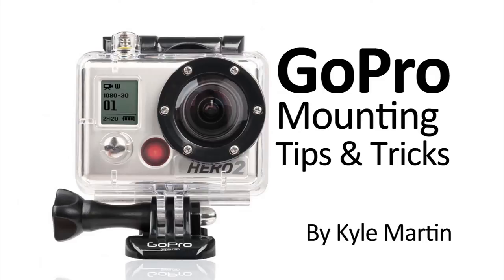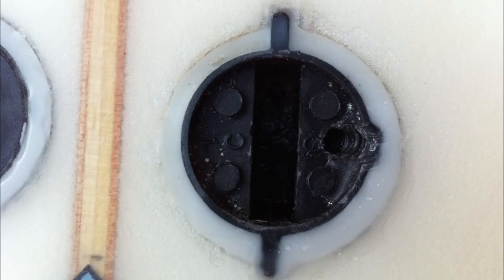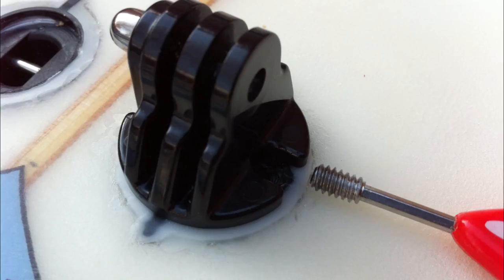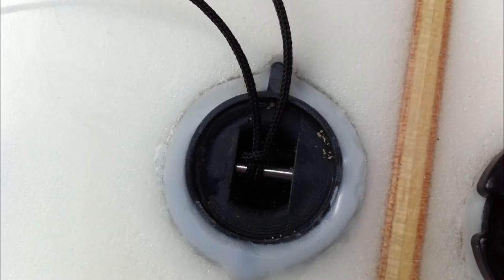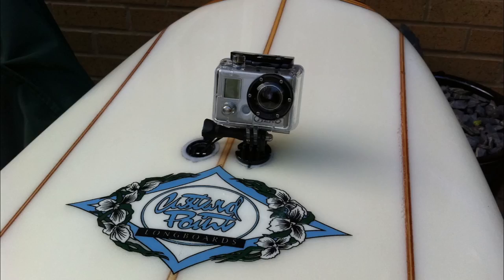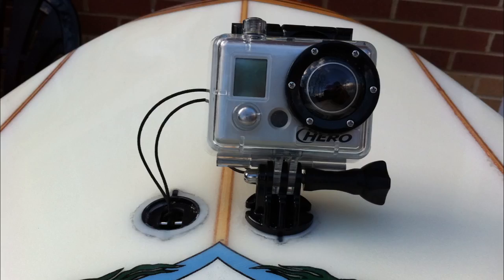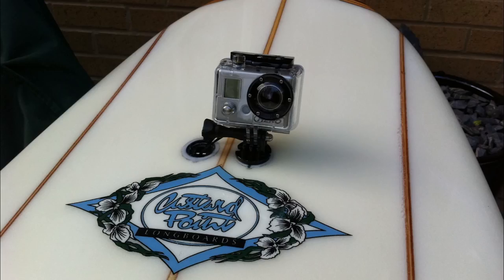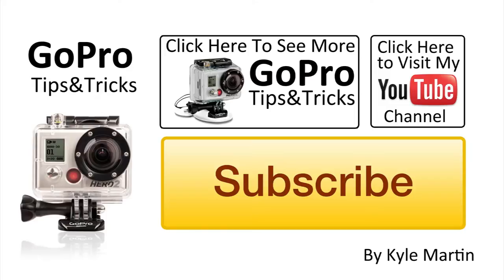More on the GoPro FCS Surfboard Mount: GoPro Mounting Tips & Tricks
GoPro Surf Board Mount

In this GoPro Mounting Tips And Tricks Video I talk more about the GoPro FCS mount as well as show you a bunch of photos that one of my subscribers (sandford6016) has sent me showing how he installed his FCS mount.